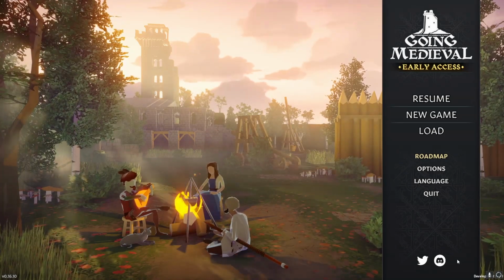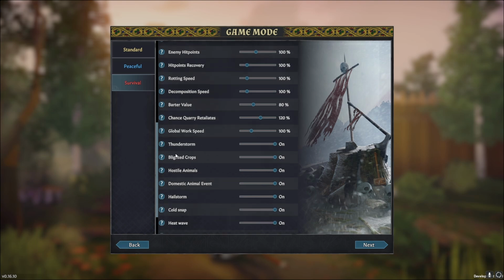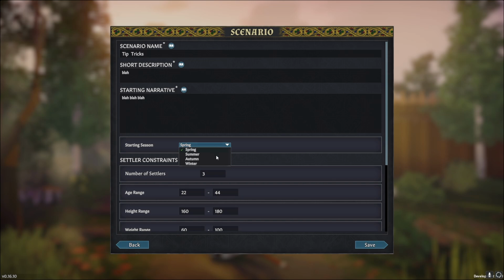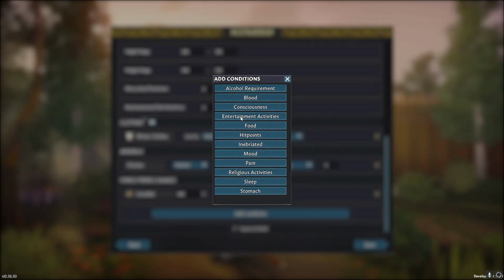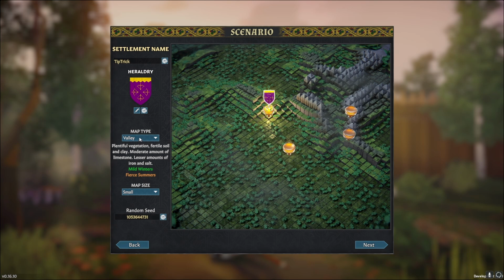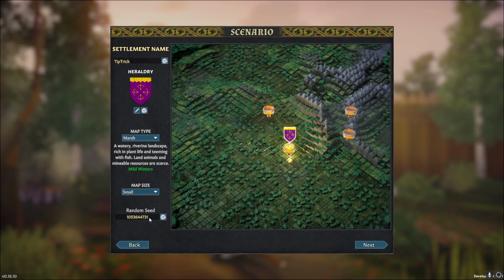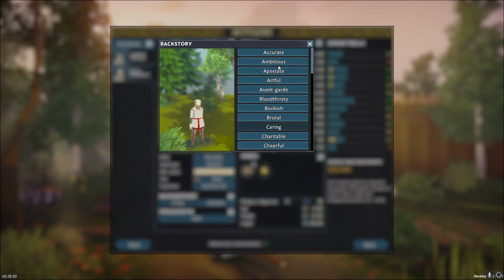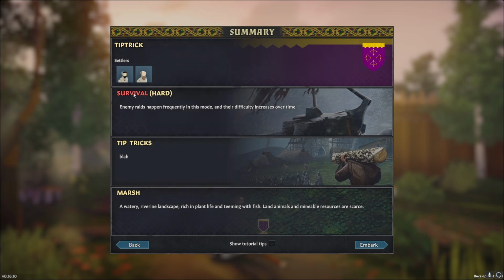Going Medieval - How To Customize The Game (Tips & Tricks)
Here is my personal guide to making sure that every fresh start is as successful as possible, and built to your own customization. I explain many of the game setting mechanics, and hope that I can help you better understand how things work. Enjoy!

► Special Thanks:
GBDrummer94 / dragongod3130 / DarthMermicorn / LovelyCrafts / COOL BEAN REBEL